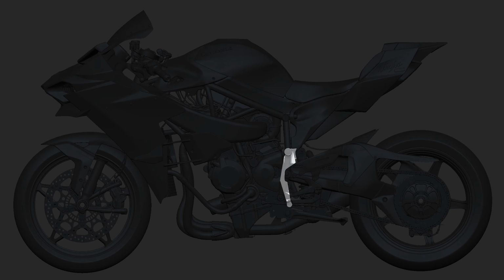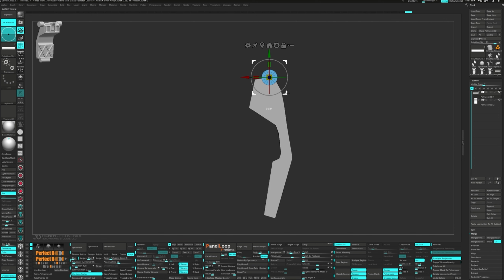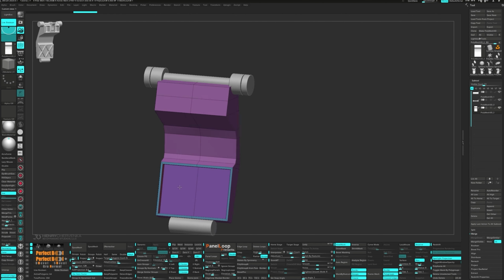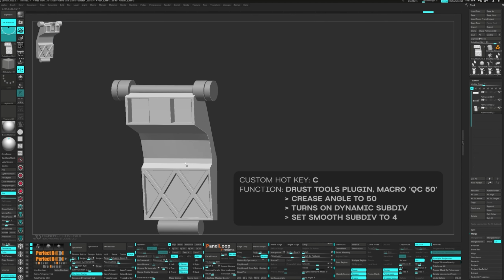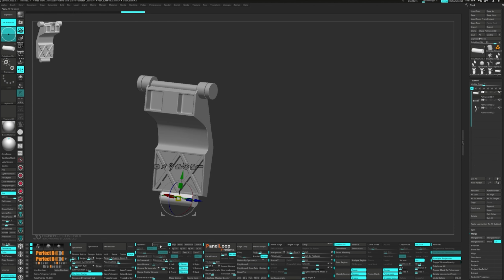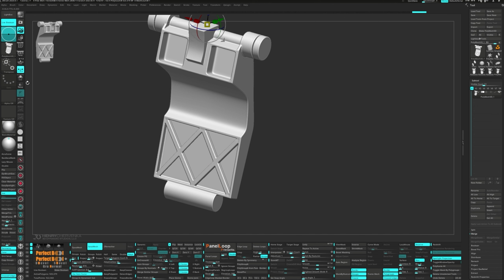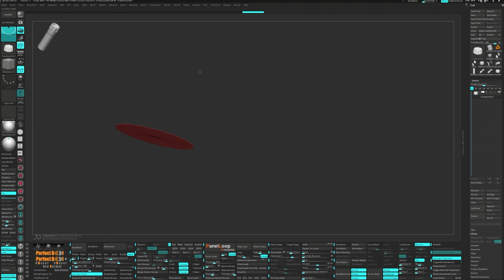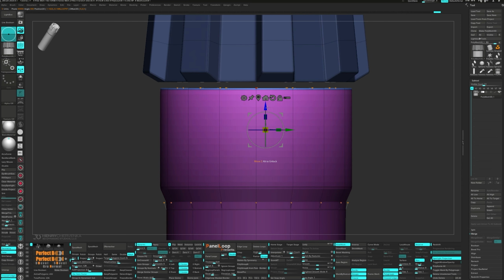Hard Surface ZBrush Tutorial Series // Modeling A Kawasaki Ninja H2R // 36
Welcome back to our ZBrush tutorial series where we continue to refine our motorcycle model!

In this session we will be finishing up on the shock absorber. It is a pretty fast one today.